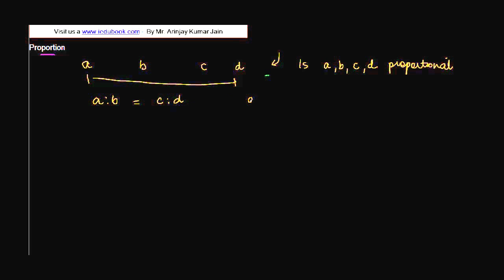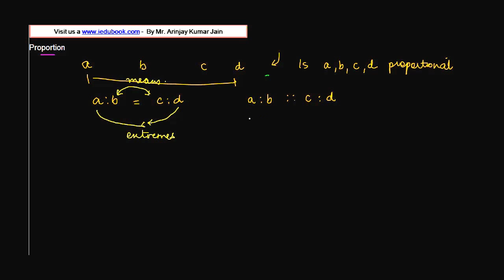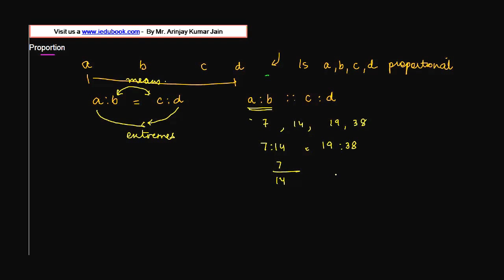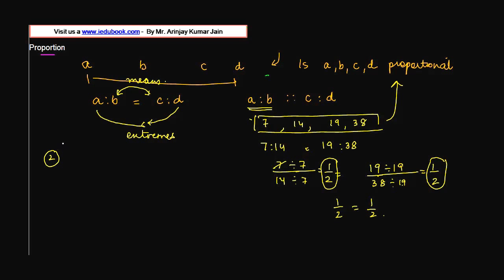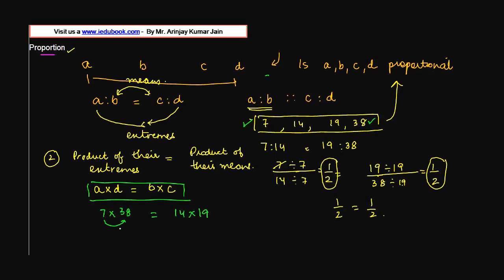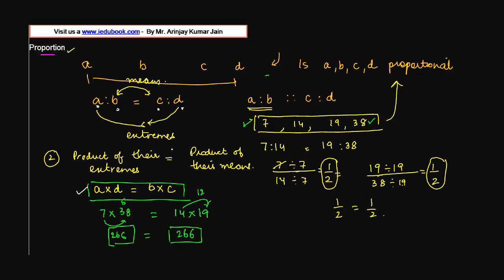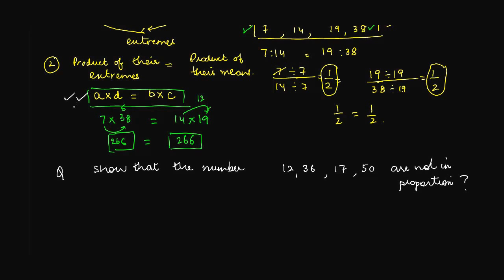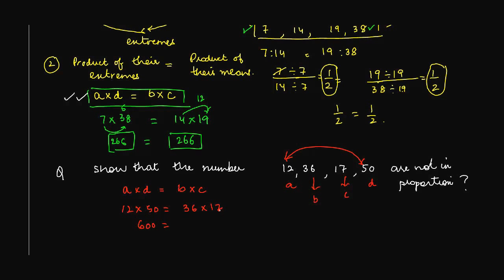Understanding Proportions and Properties of Proportion